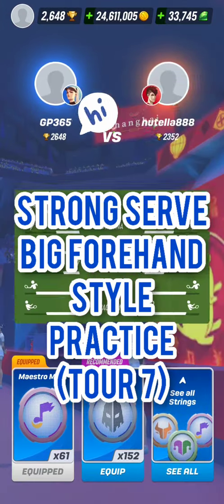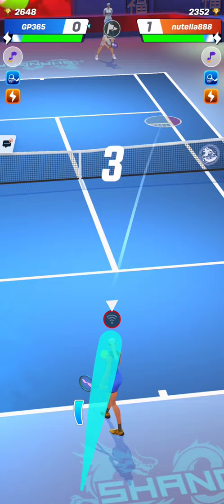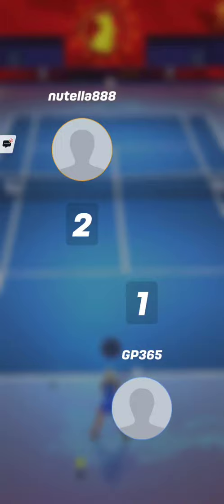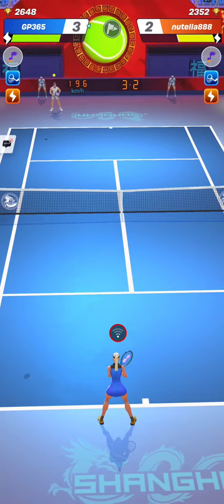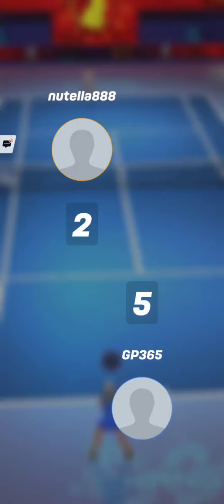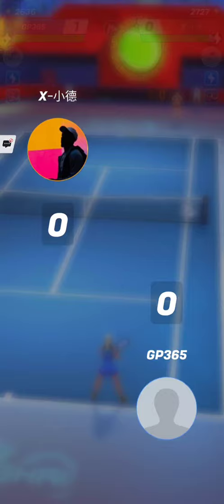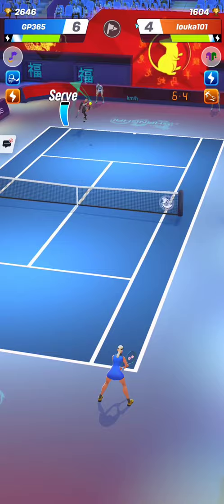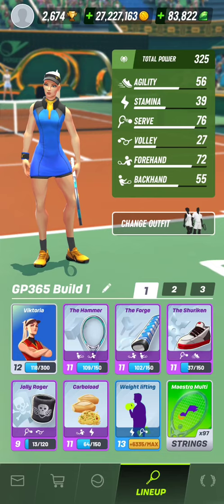Tennis Clash Strong Serve Big Forehand Style Practice [Part 4]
Let's practice the "strong serve + big forehand" style with Viktoria in the Tour 7 of Tennis Clash, a sports game published by Wildlife Studios.

This "strong serve to follow up with big forehand strokes" style of play is quite popular in the biweekly tournaments. It can work pretty well versus a lot of styles: low serve counter puncher, strong serve big forehand, volley.

Playing with that "strong serve + big forehand" combo has its advantages and disadvantages, like for all other play styles, let's list them.